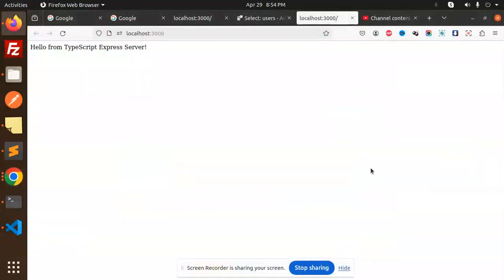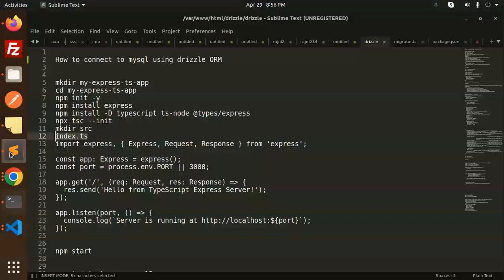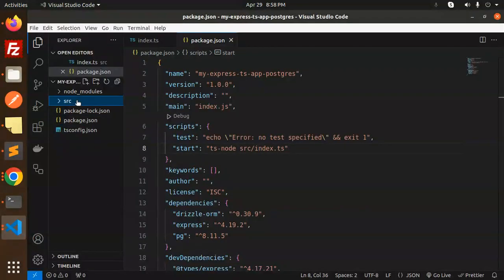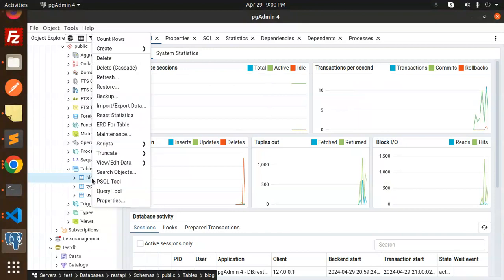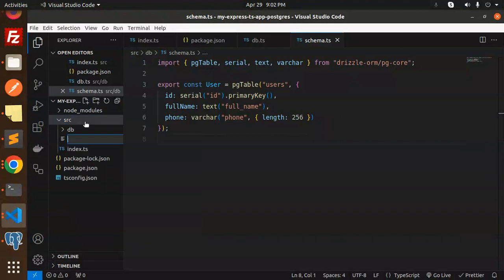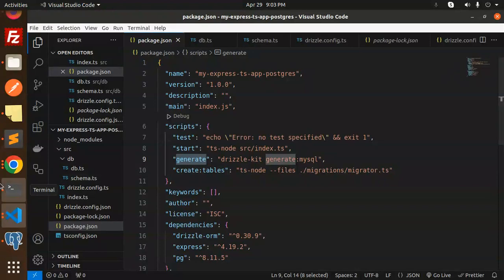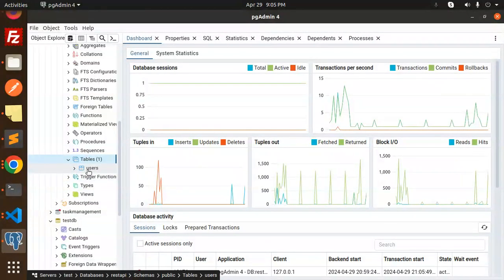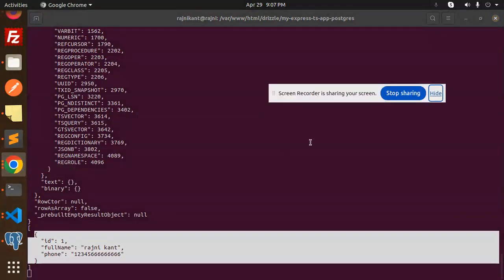Drizzle ORM Tutorial #2 How to connect to PostgreSQL using Drizzle ORM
PostgreSQL Connection Mastery with Drizzle ORM: Simplify Your Database Workflow! 💻🔗
How to connect to PostgreSQL using Drizzle ORM
Join us in this comprehensive tutorial as we delve into the seamless connection between PostgreSQL and Drizzle ORM. Whether you're a seasoned developer or just starting out, this video will guide you through the step-by-step process of setting up and leveraging Drizzle ORM for PostgreSQL connectivity. From configuring your environment to executing advanced queries, we cover it all! By the end of this tutorial, you'll be equipped with the skills and confidence to streamline your database interactions using Drizzle ORM with PostgreSQL. Don't miss out on this essential skill! PostgreSQL DrizzleORM DatabaseConnectivity 💡🚀
Unlock PostgreSQL Power: Drizzle ORM Demystified for Seamless Database Connections! 🔓🔍
Simplify PostgreSQL Integration: Mastering Drizzle ORM for Effortless Connectivity! 🛠️💾
PostgreSQL Made Easy: Navigating Database Connectivity with Drizzle ORM! 🚀🔗
Connecting with Confidence: PostgreSQL and Drizzle ORM Tutorial for Developers! 💪💻
Efficient PostgreSQL Access: Harnessing Drizzle ORM for Smooth Database Interactions! ⚙️🔒
Drizzle ORM Essentials: PostgreSQL Connectivity Simplified! 🌟🔌
From Setup to Query: Mastering PostgreSQL Connections with Drizzle ORM! 📊💼
PostgreSQL Harmony: Achieving Seamless Connectivity with Drizzle ORM! 🎶💻
PostgreSQL Unleashed: Elevate Your Skills with Drizzle ORM Database Connections! 🚀💡
Mastering PostgreSQL with Drizzle ORM: A Developer's Guide to Smooth Integration! 💻🔗
Can we use orm with PostgreSQL?
How do I connect to my PostgreSQL database?
How do I connect to a PostgreSQL instance?
What databases does drizzle ORM support?
How to use serial with drizzle orm postgres
How to connect to postgresql using drizzle orm mac
node-postgres
drizzle orm tutorial
drizzle supabase
drizzle-orm postgis
drizzle npm
drizzle-kit
drizzle studio

Nest